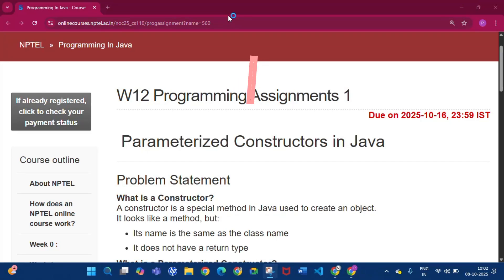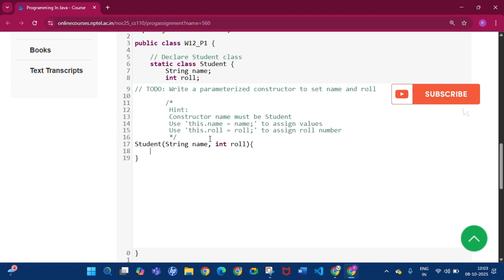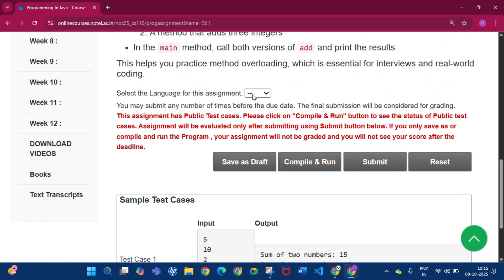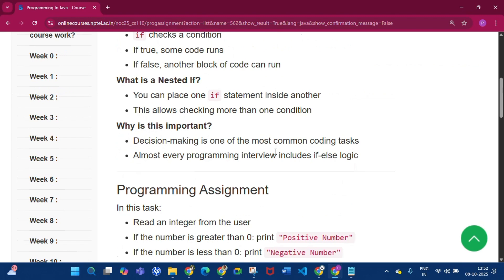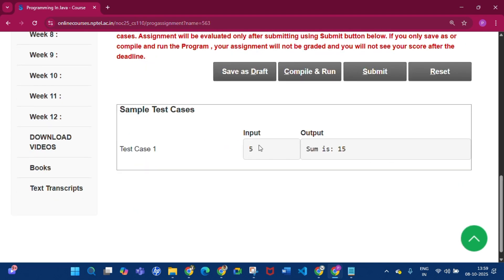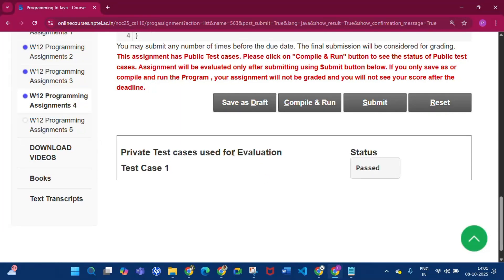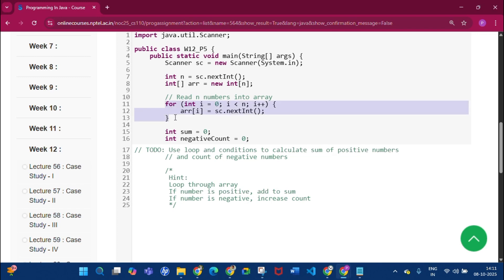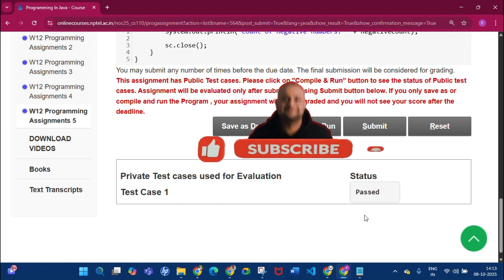Programming in Java week 12 Programming assignment 1 to 5 Answers Solutions nptel | July 2025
Programming in Java week 11 Programming assignment 1 to 5 Answers Solutions nptel | July 2025

0:00 Programming Assignment 1
1:40 Programming Assignment 2
3:07 Programming Assignment 3
4:02 Programming Assignment 4
5:20 Programming Assignment 5

programming in java nptel week 1 programming assignment 2025
programming in java nptel week 2 programming assignment 2025
programming in java nptel week 3 programming assignment 2025
programming in java nptel week 4 programming assignment 2025
programming in java nptel week 5 programming assignment 2025
programming in java week 1 programming assignment answers
programming in java week 2 programming assignment answers
programming in java week 3 programming assignment answers
programming in java week 4 programming assignment answers
programming in java week 5 programming assignment answers

NPTEL Java
NPTEL 2025
Java Exam Tips
NPTEL Assignments
NPTEL Preparation
Java Certification
Study Strategy